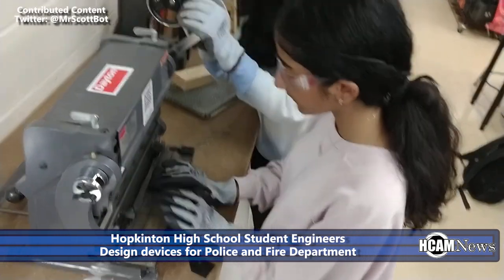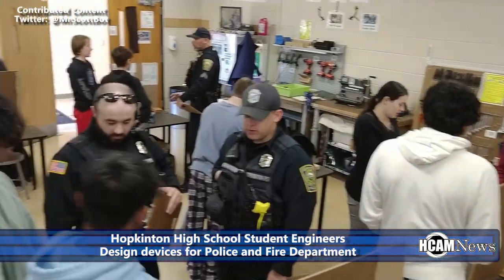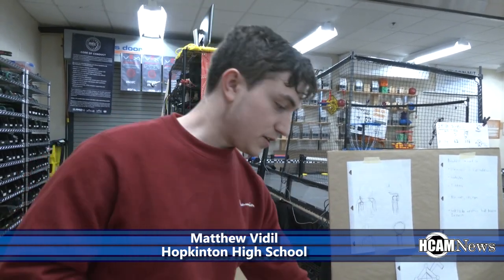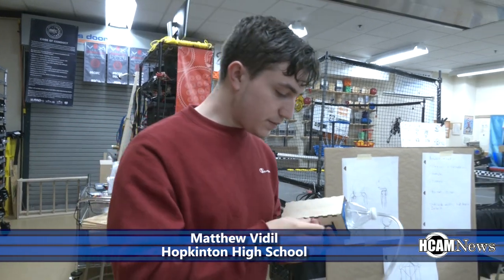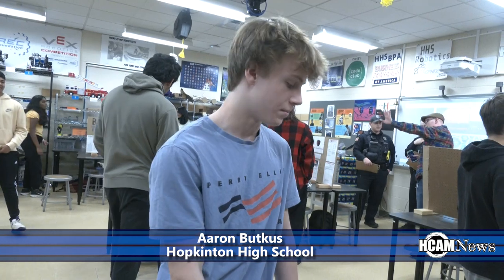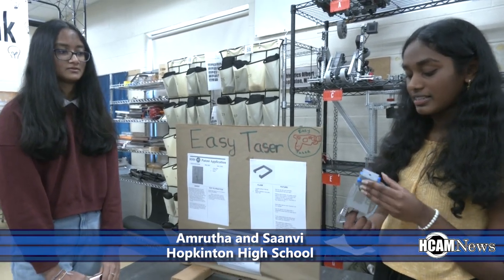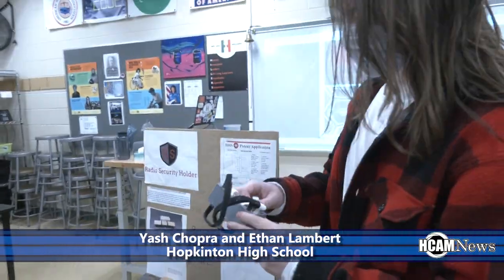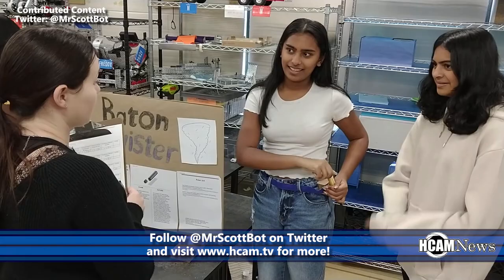Hopkinton High School Student Engineers design devices for Police and Fire Department Use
Hopkinton High School student engineers were assigned the task of designing and creating a piece of equipment or apparatus that would benefit the Police or Fire department in Doug Scott's HHS class.

The students first had the opportunity to meet with Hopkinton first-responders to find out what some of their needs or challenges were and then create and design a piece of equipment to help them in their challenging job of keeping the community safe.